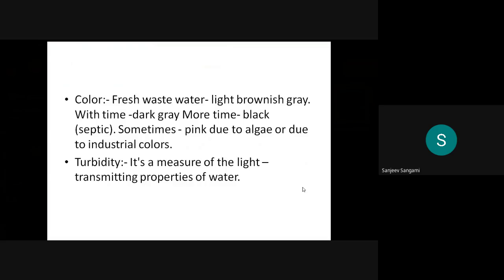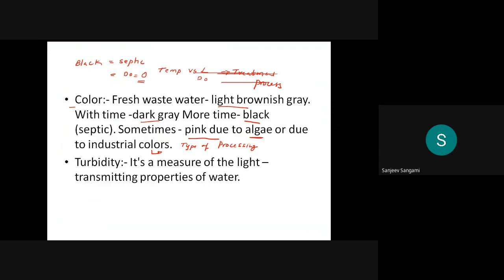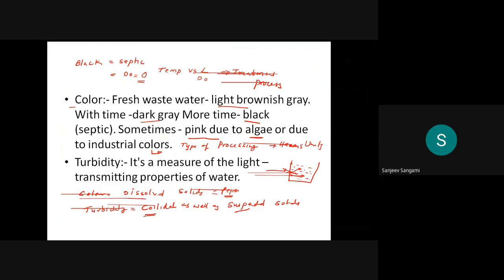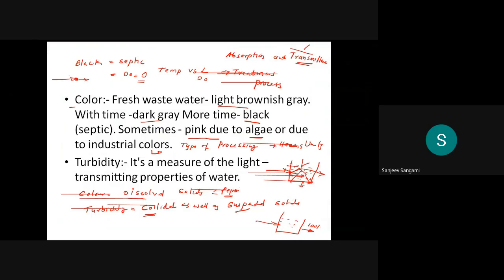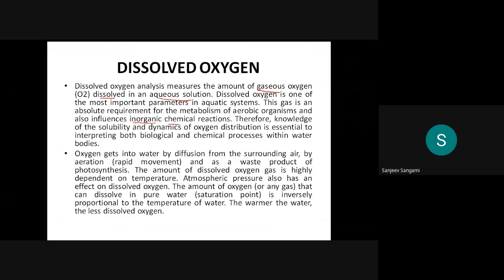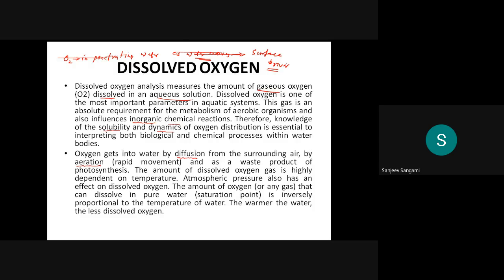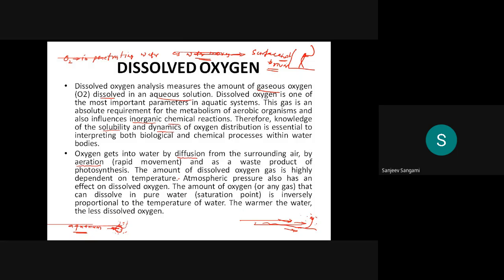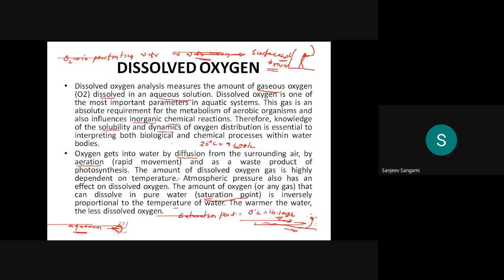JCE CV MUNICIPAL WASTEWATER ENGINEERING 18CV55 MODULE 1 42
DO